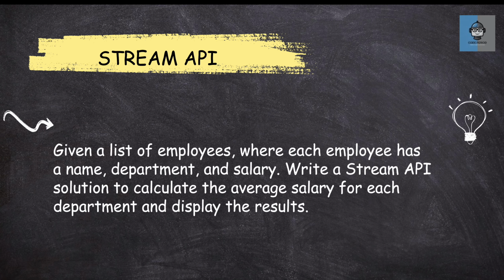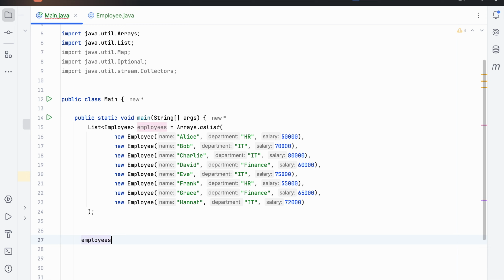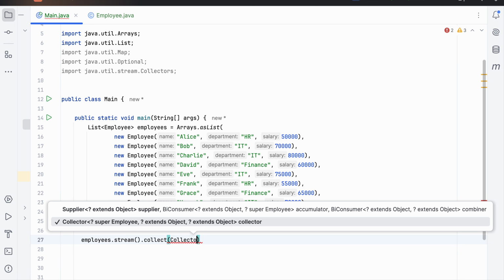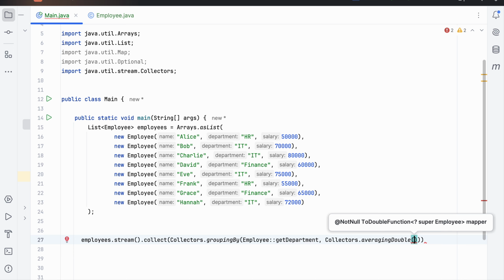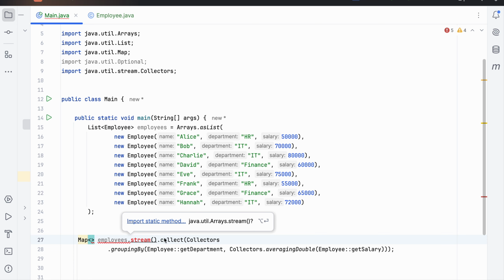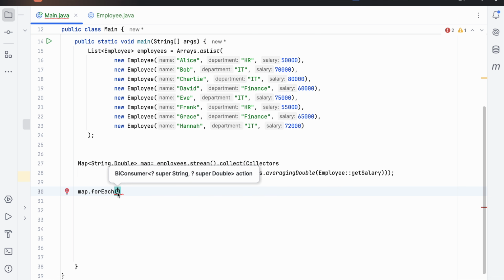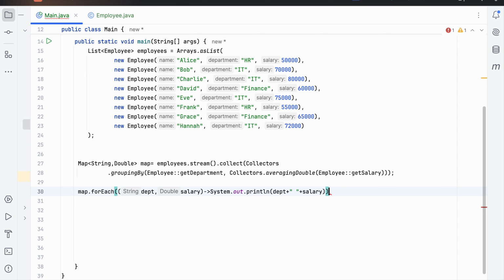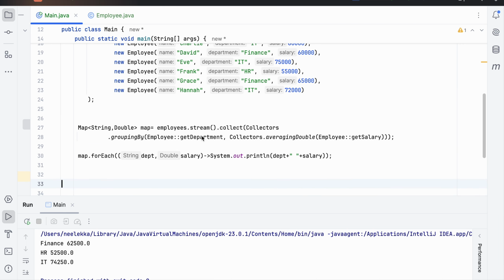Java 8 Stream API 54 | Find the average salary from each department